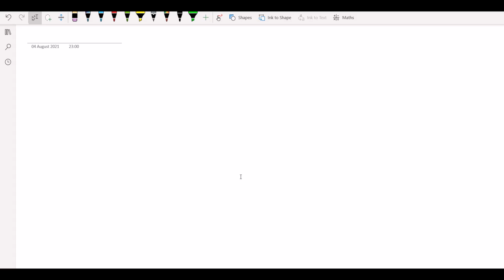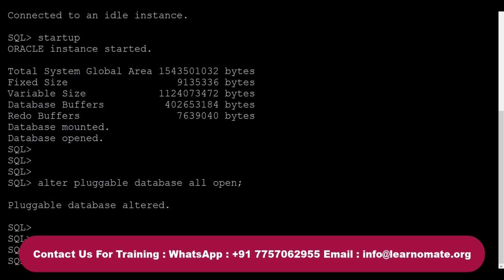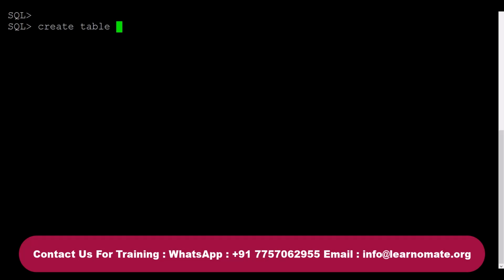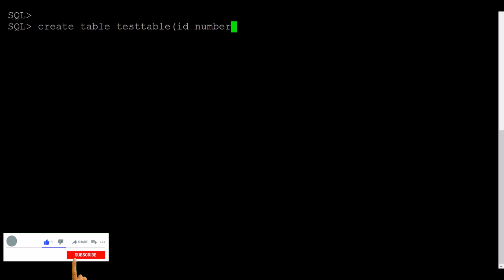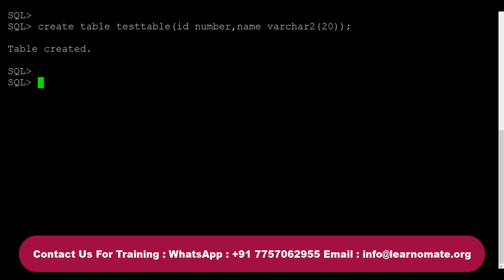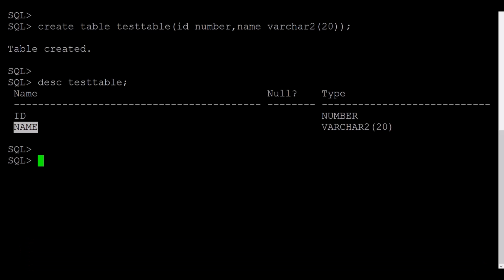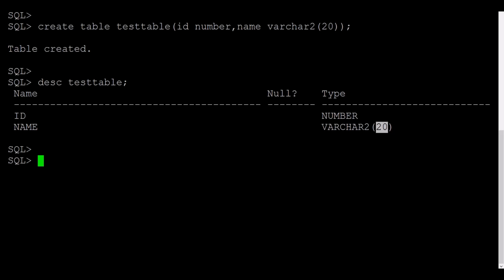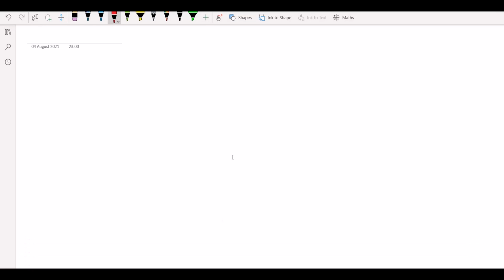Create a table in Oracle | Learnomate Technologies